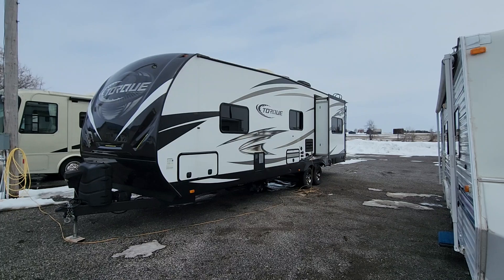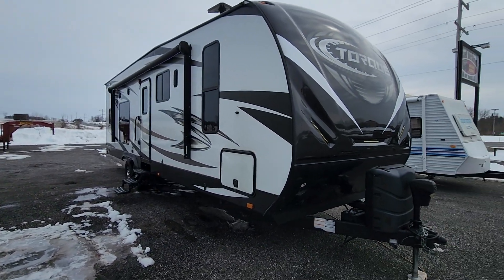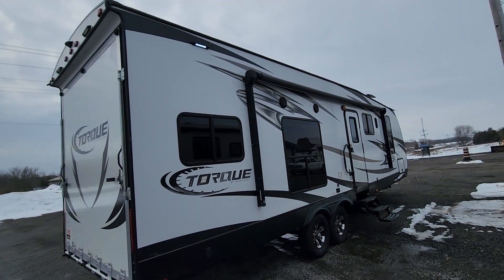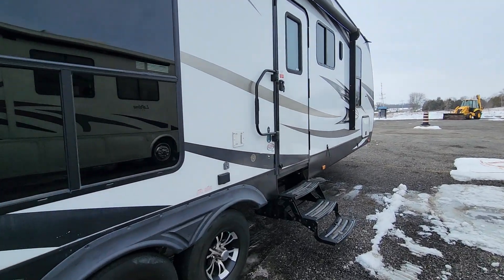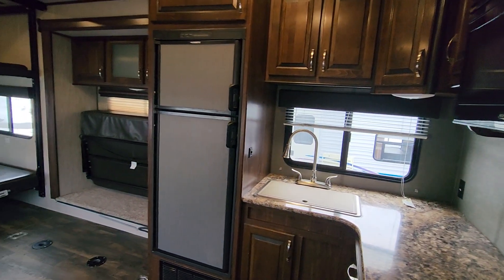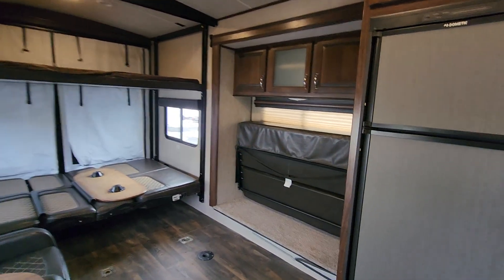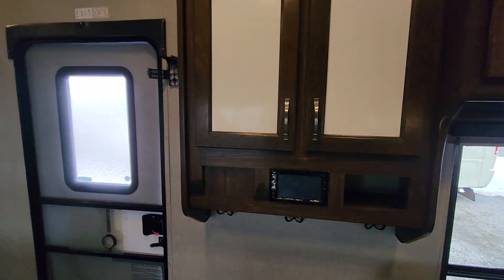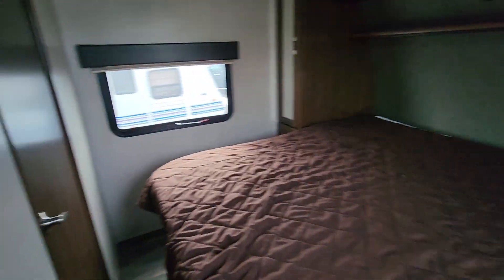2018 torque t29